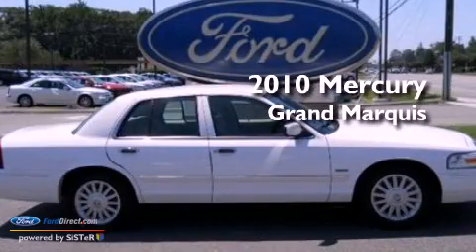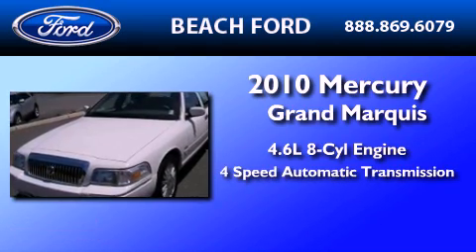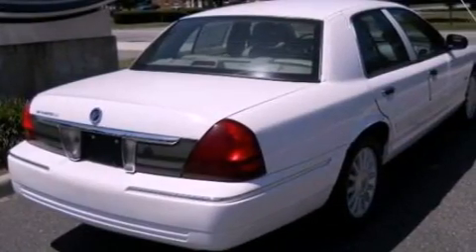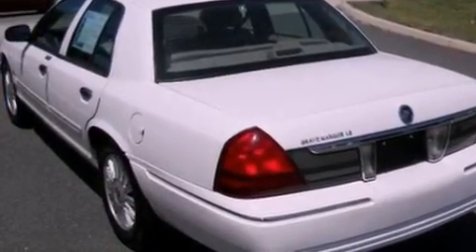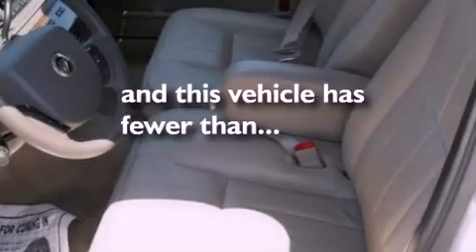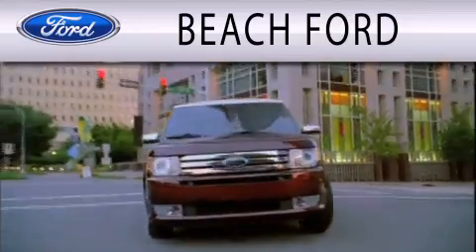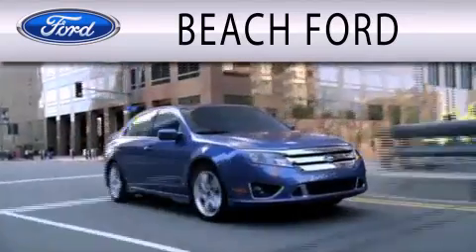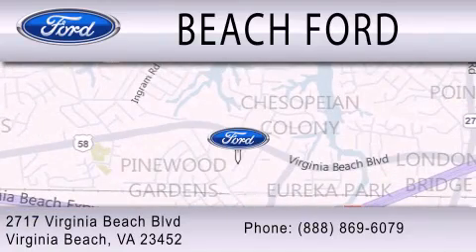2010 MERCURY GRAND MARQUIS VA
Year : 2010

 Make : MERCURY

 Model : GRAND MARQUIS

 Engine : 4.6L V8

 Trans . : AUTO 4SPD

 Exterior : VIBRANT WHITE

 Miles : 32,442

 2717 Virginia Beach Blvd

  , VA 23452

 2010 MERCURY GRAND MARQUIS  VA